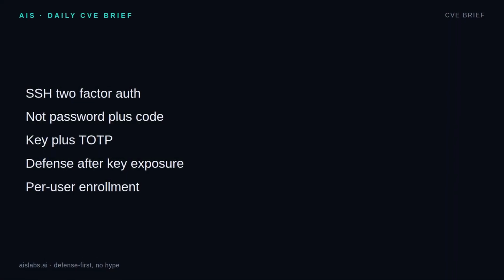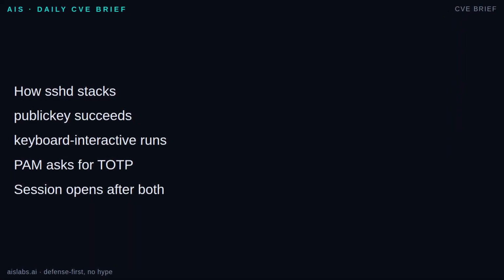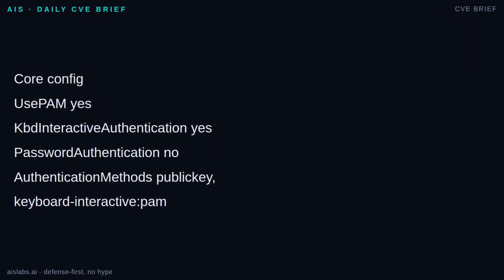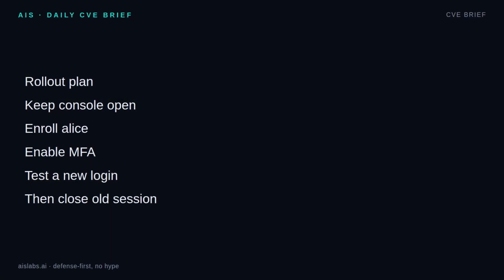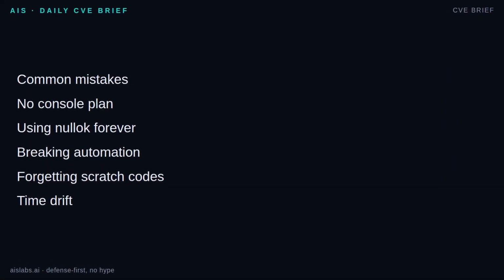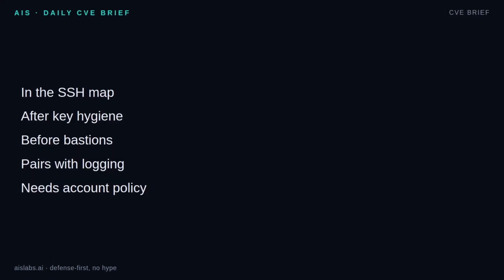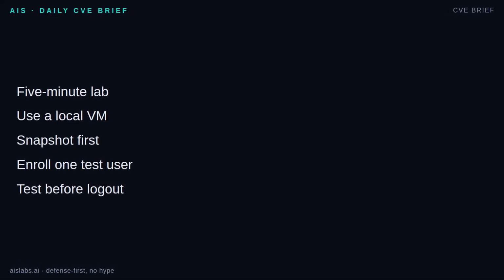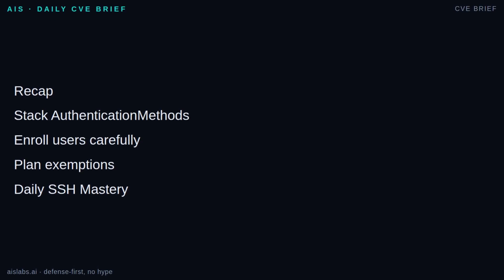SSH Two Factor Authentication: TOTP Codes on Top of Keys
SSH two factor authentication means requiring a key plus a TOTP code before sshd opens a session. Episode 35, Practitioner tier, shows the defensive pattern: OpenSSH AuthenticationMethods stacking, PAM with pam_google_authenticator, per-user enrollment, emergency scratch codes, testing without locking yourself out, and how to think about automation accounts that cannot type a code. This is one daily lesson in a zero-to-expert SSH Mastery series for administrators.

sudo apt install libpam-google-authenticator
google-authenticator
sudoedit /etc/pam.d/sshd
auth required pam_google_authenticator.so
sudoedit /etc/ssh/sshd_config.d/35-mfa.conf
UsePAM yes
KbdInteractiveAuthentication yes
PasswordAuthentication no
AuthenticationMethods publickey,keyboard-interactive:pam
sudo sshd -t
sudo systemctl reload ssh
ssh -o PreferredAuthentications=publickey,keyboard-interactive USER@HOST
Match User deploy,backup
    AuthenticationMethods publickey

Chapters:
0:00 Intro
0:33 What And Why
1:12 MFA Mechanics
1:52 Commands Config
2:44 Worked Scenario
3:25 Pitfalls Notes
4:07 Where It Fits
4:50 Try It Yourself
5:32 Recap